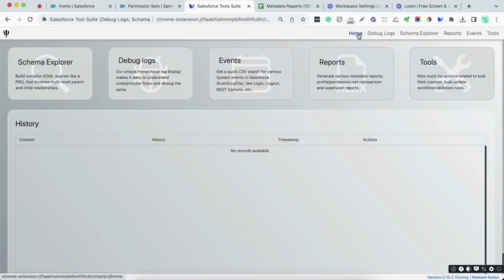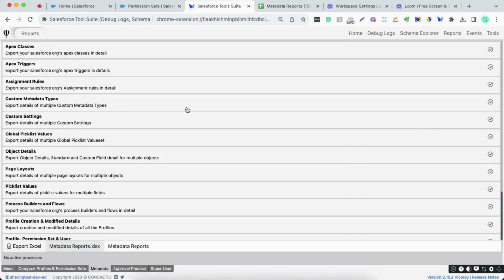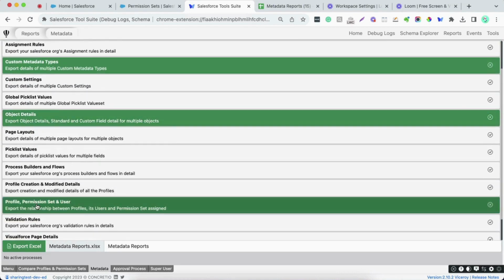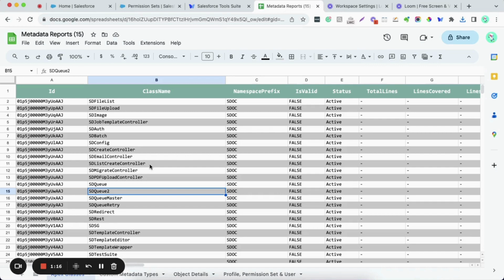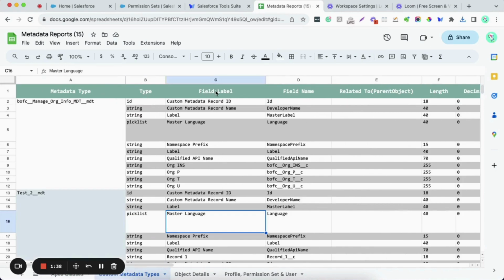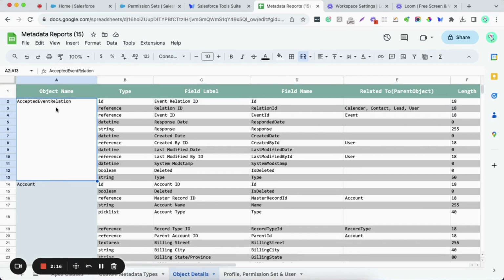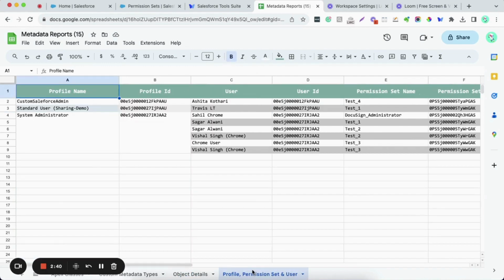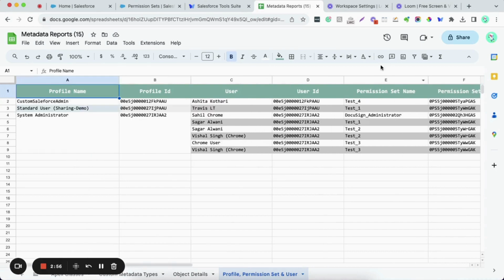Chrome Extension - Salesforce Metadata Report in Microsoft Excel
In less than 2 mins export all key Salesforce Metadata details of your org in an Excel Sheet:

- Apex Classes
- Apex Triggers
- Assignment Rules
- Custom Metadata Types
- Custom Settings
- Global Picklist Values
- Objects and fields for multiple objects
- Page Layouts
- Picklist Values
- Process Builders and Flows
- Profile Creation & Modified Details
- Profiles  Profile, Permission Set & Users -  relationship between Profiles, its Users and Permission Set assigned
-  Validation Rules
- Visualforce Page
-  Workflow Rules

This extension is used by 9000+ monthly users worldwide and is available on popular browsers like: